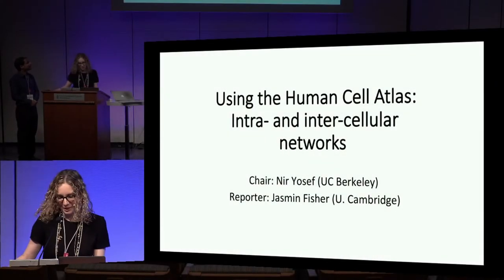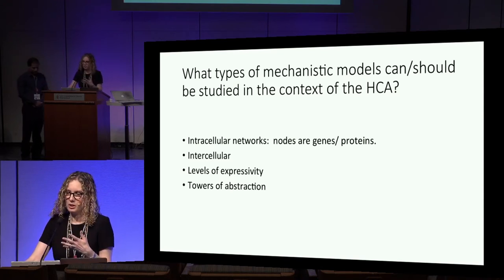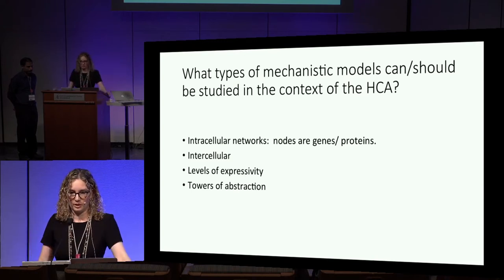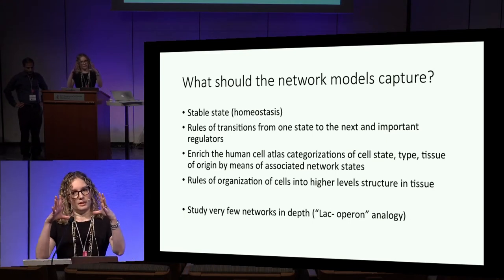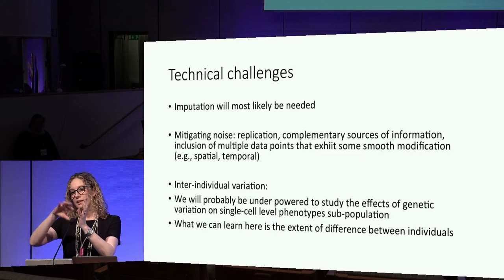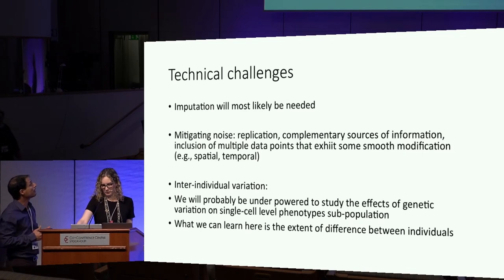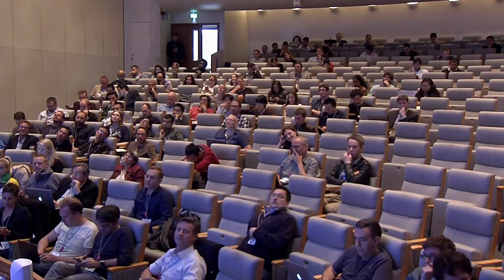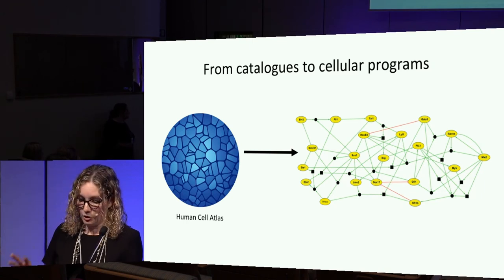Intra- and inter-cellular networks - Human Cell Atlas, Computational Methods meeting Stockholm 2017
Group Feedback on Intra- and inter-cellular networks. From the working group sessions held at the Human Cell Atlas Computational Methods Meeting Stockholm 1-2 June 2017